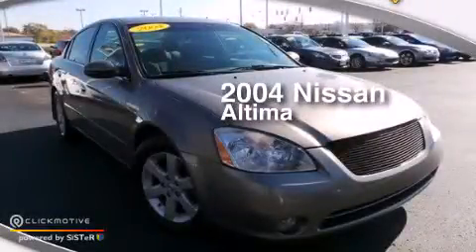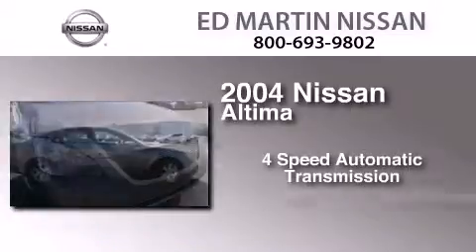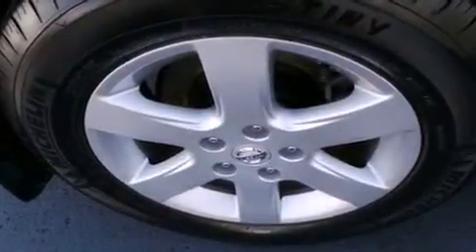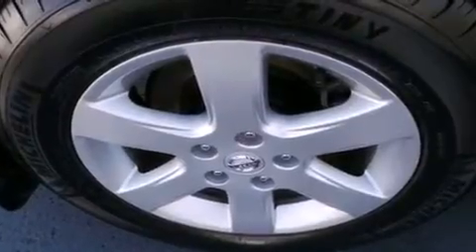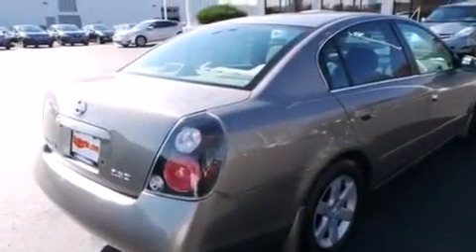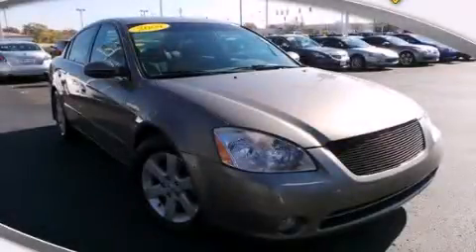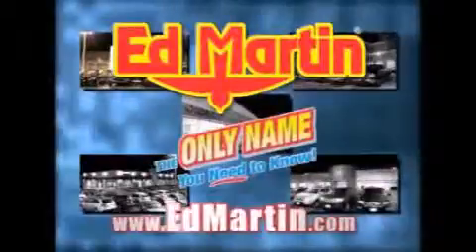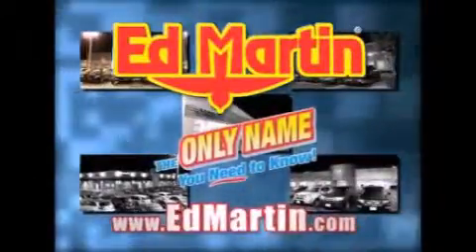2004 Nissan Altima Indianapolis IN 46219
We've been honored to serve the Indianapolis IN area , we promise that your experience at our dealership will exceed your expectations ! Year : 2004 Make : Nissan Model : Altima Engine : Gas I4 2.5L/150 Trans .